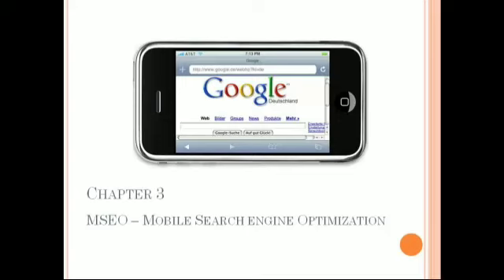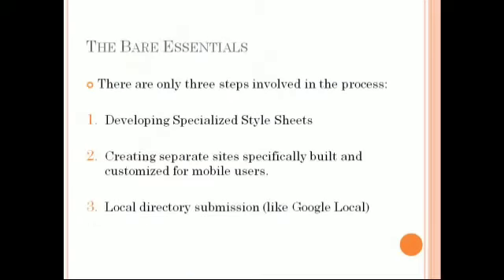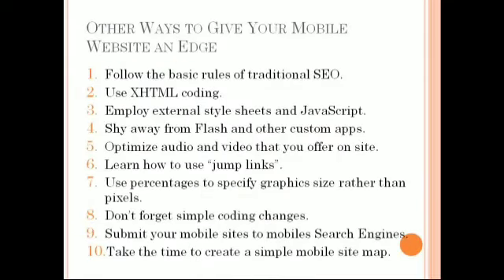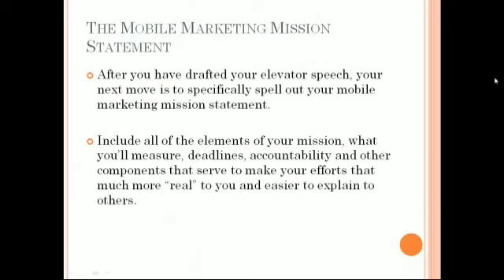New Earning Trick With Mobile Marketing Revolution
About Course: Earn 5K now. Mobile Marketing Revolution revealed in 100% FREE course.

students,financial tips for young,financial tips india financial tips for beginners,financial tips for broke people indiaTopic :